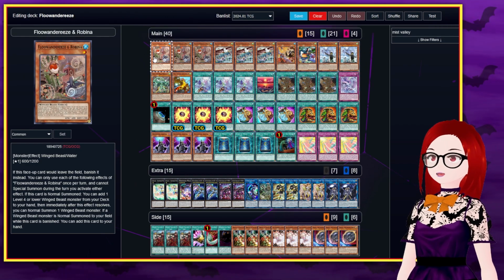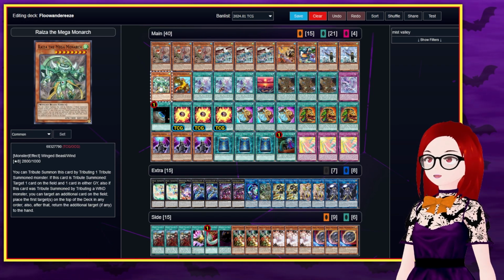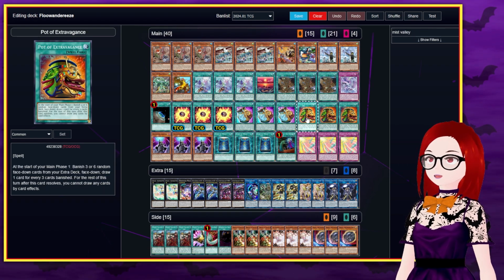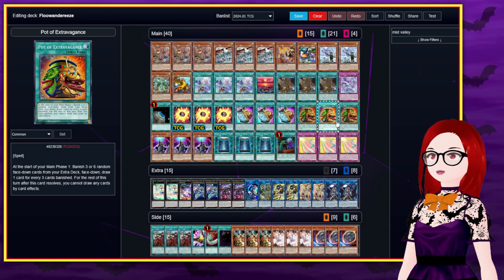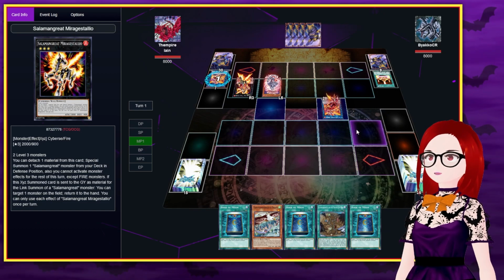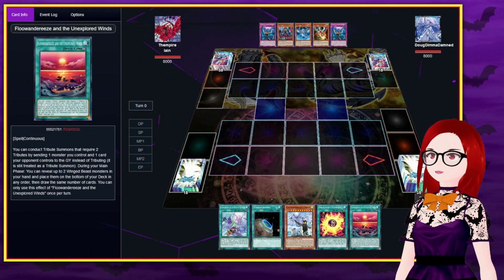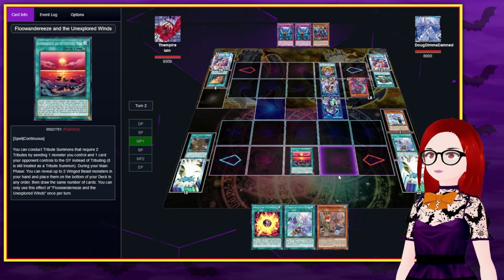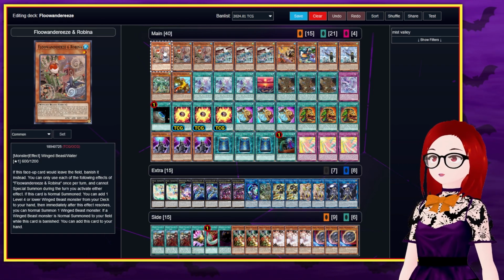Floowandereeze Yu-Gi-Oh Deck Profile 2024! Phantom Nightmare Format! - Batty Decks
A decklist for a new deck! We are looking at a deck for the future post Phantom Nightmare format, Floowandereeze! In a format full of link monsters and graveyard focused strategies, what better deck is there to play than the one that screws those decks over! A new card has breathed new life into Floowandereeze!